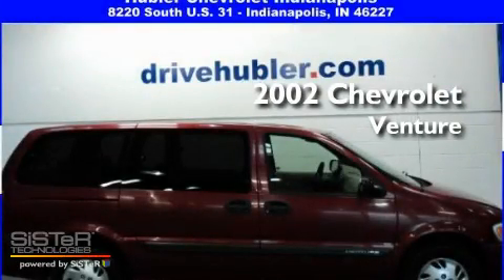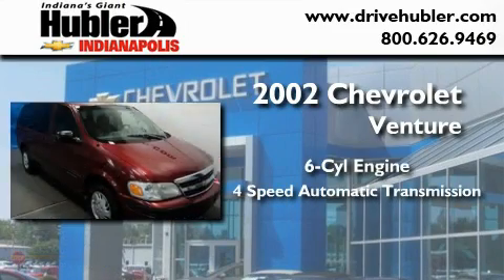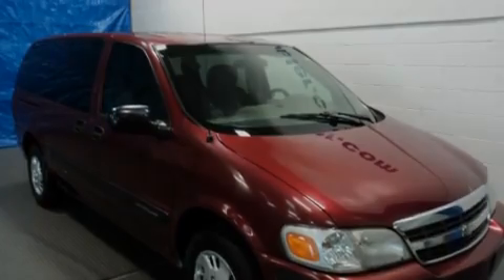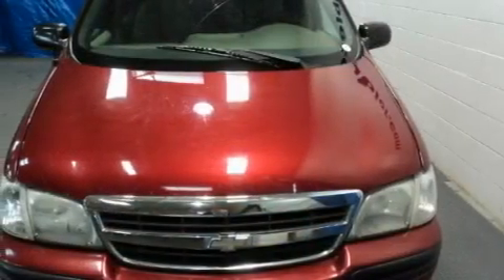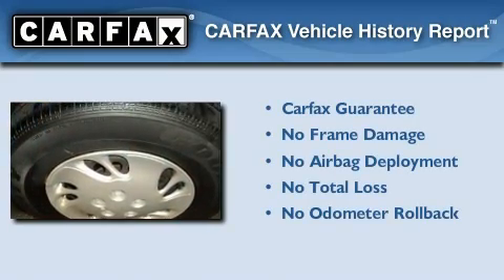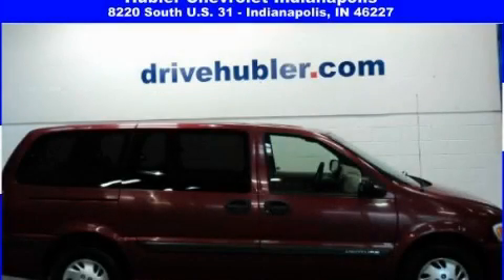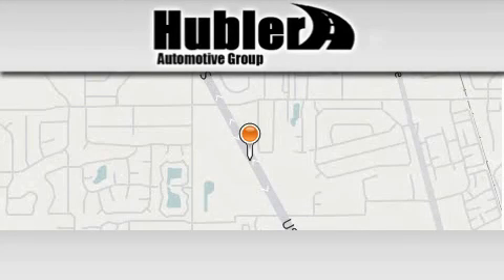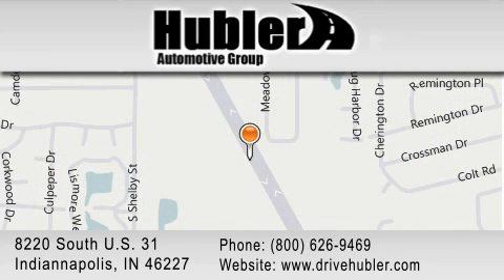2002 Chevrolet Venture IN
Year : 2002

 Make : Chevrolet

 Model : Venture

 Engine : V6 Cylinder

 Trans . : Automatic

 Exterior : MAROON

 Miles : 149,967

 Stock : P1134A

 8220 South U.S. 31

  , IN 46227

 2002 Chevrolet Venture  IN